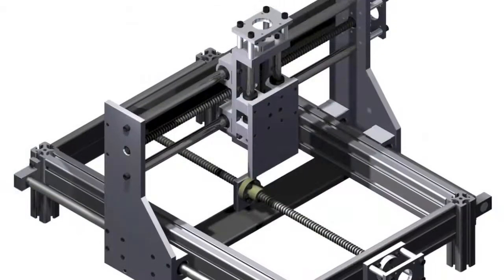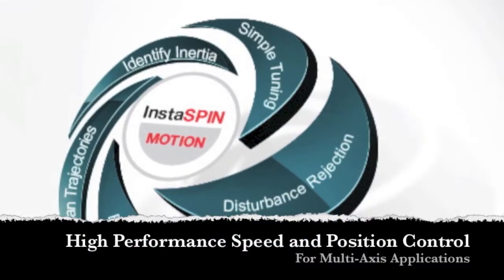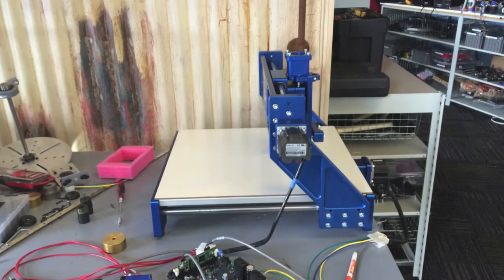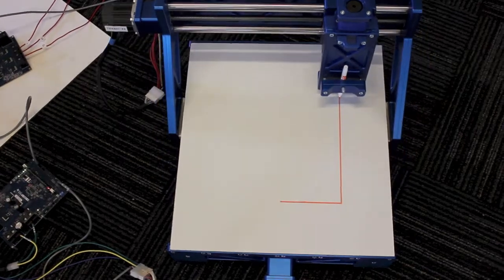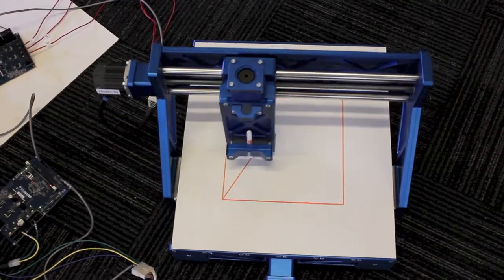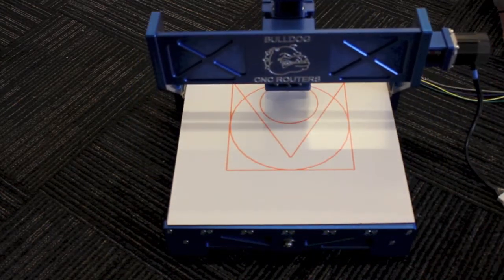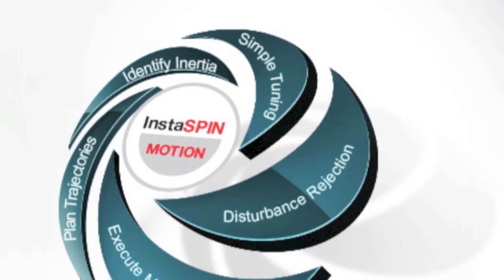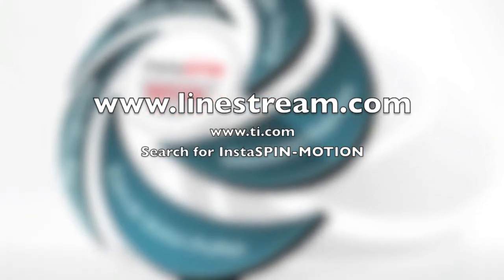LineStream powered InstaSPIN-MOTION Position Control Video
See how we control a CNC machine with impeccable drawings!